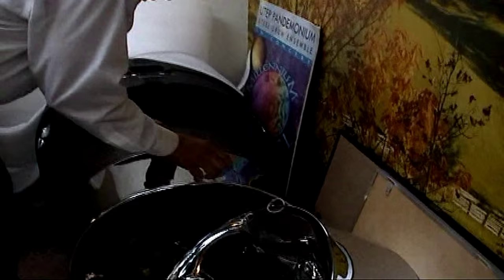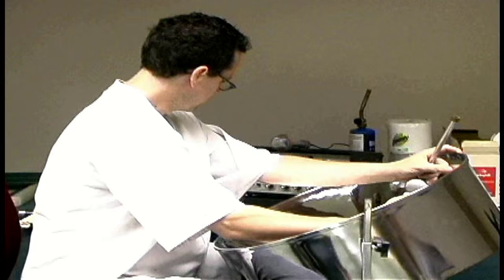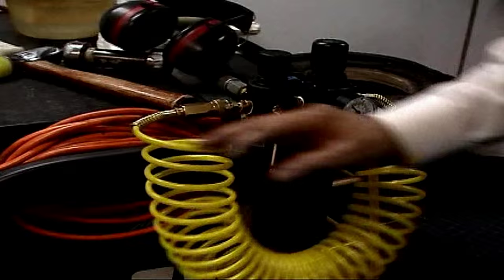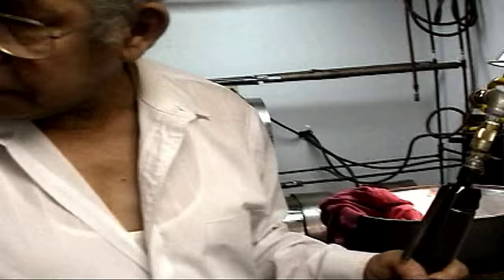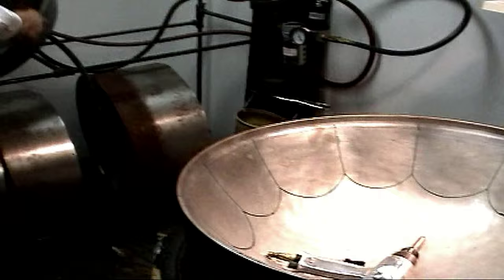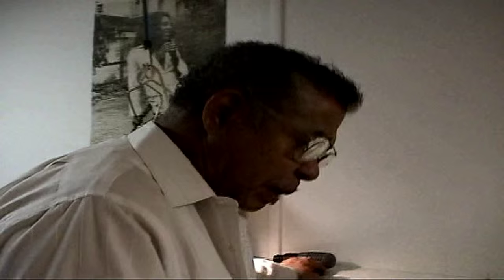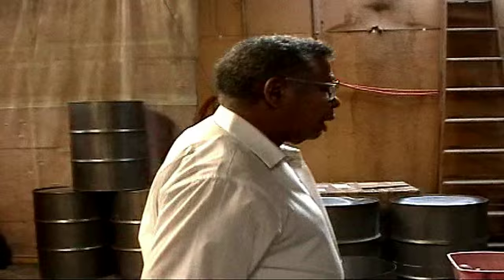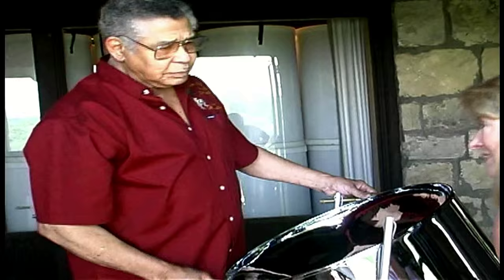Ellie Mannette - Master Builder/PanTuner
Stradivarius of Steel
the Ellie Mannette Story